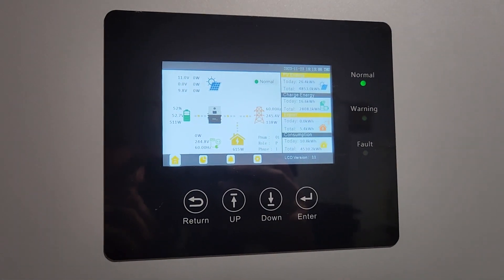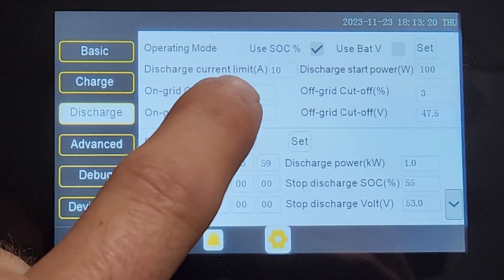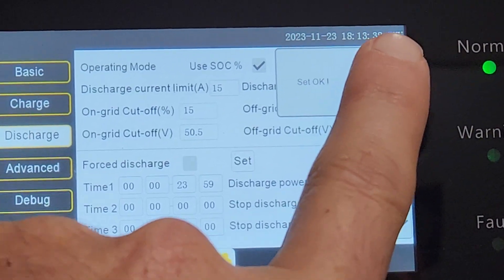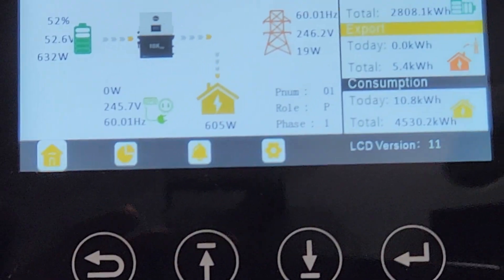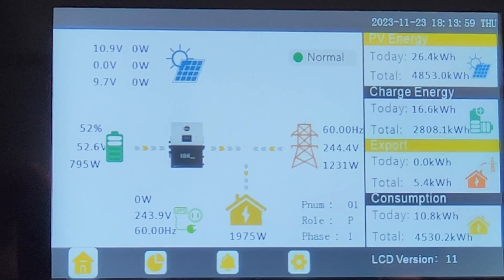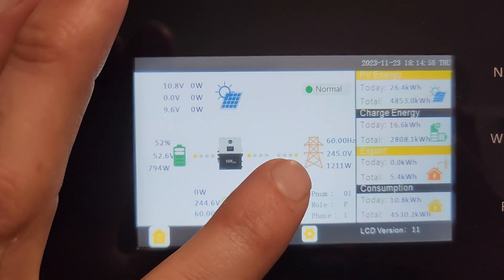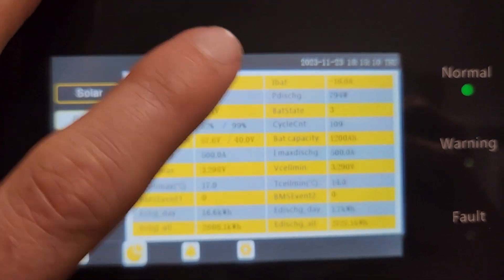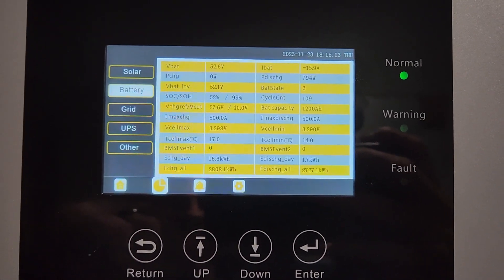18Kpv User Question. Can you limit battery discharge when grid connected?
LL S v4 Battery DIY Solar PeteYates asked, Does it seamlessly release current while simultaneously drawing from the grid? During peak I would be wanting to release up to 6kwh while drawing the excess load from the grid. Thanks